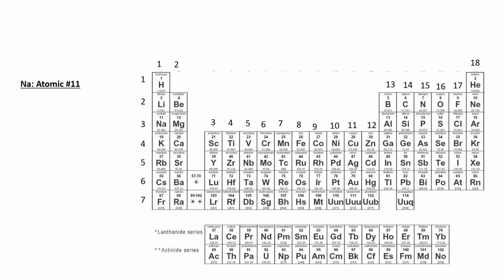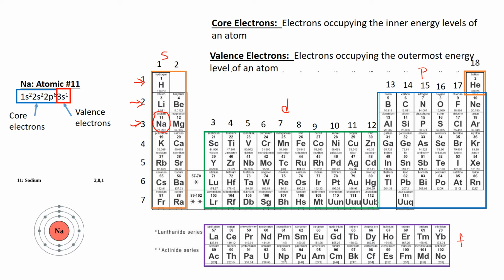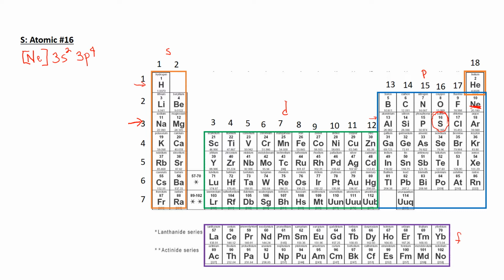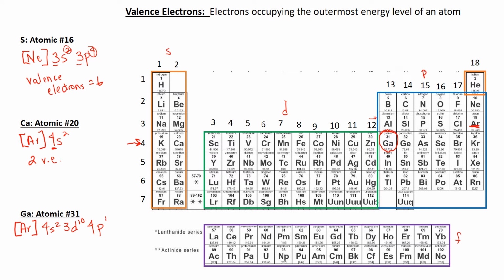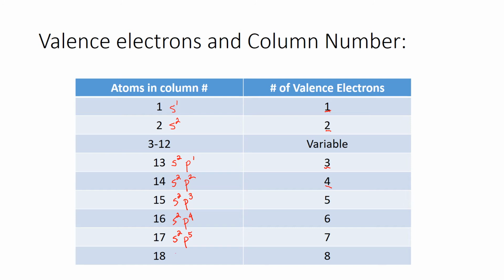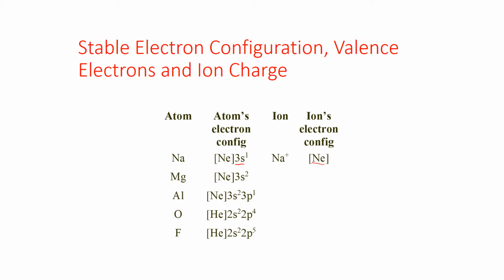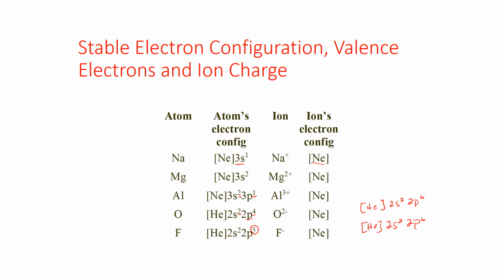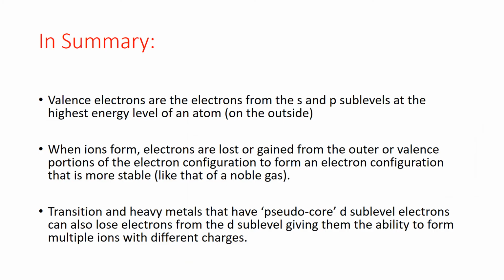CHM121 Noble Gas Shorthand valence electrons and ion electron configurations